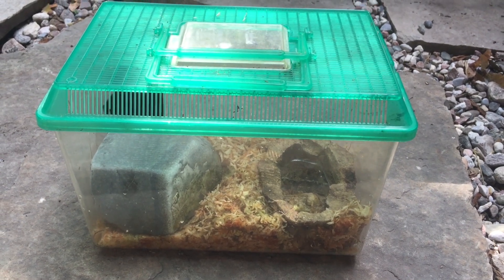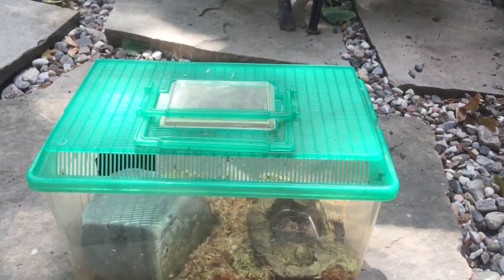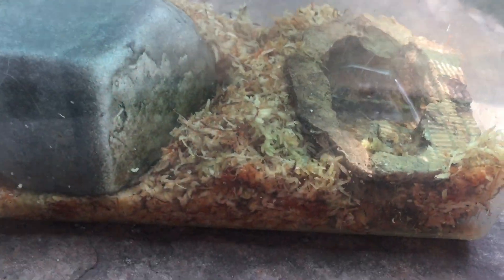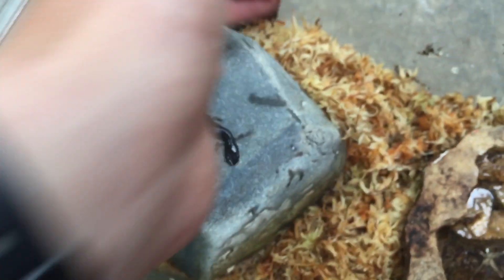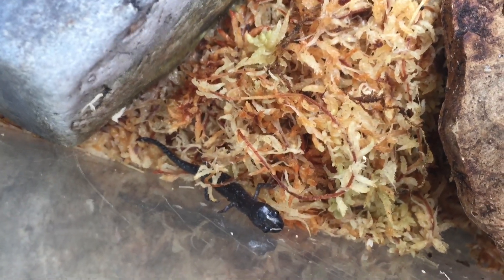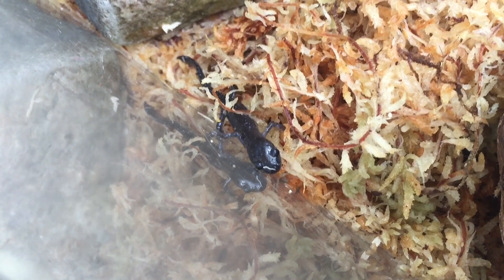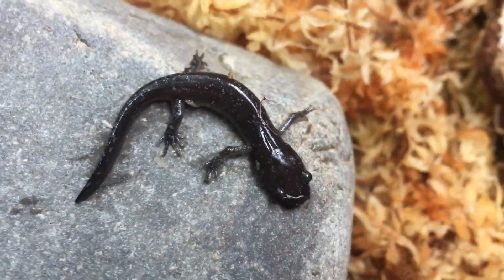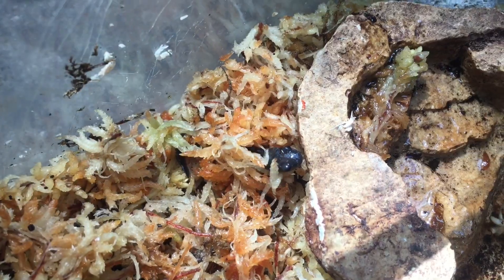My Salamanders Morphed! (Blue Spotted Salamander)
Thought I would treat y’all to two new videos in one week